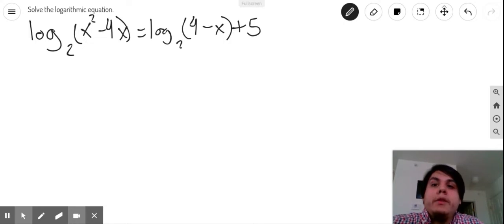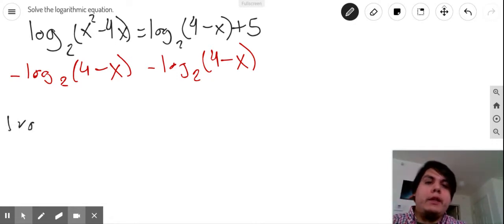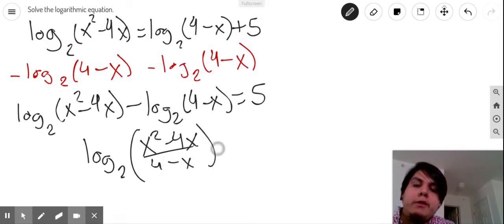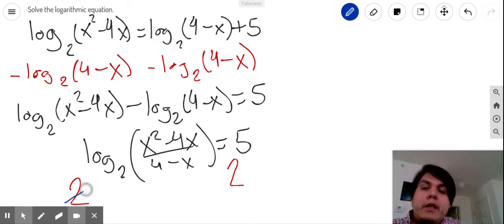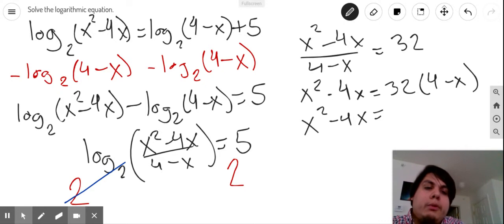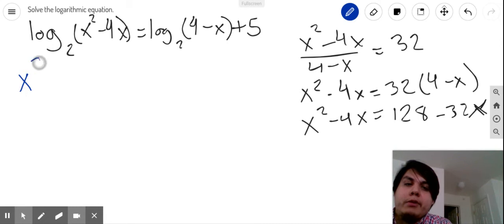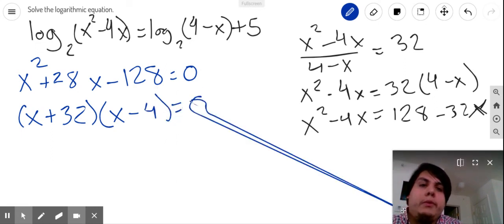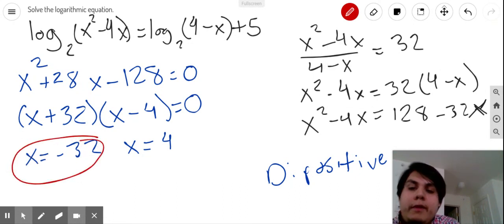Solving Logarithmic Equations (logs, constants, and extraneous solutions!)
Solving logarithmic equations with more than one logarithm and a constant (extraneous solution focus)